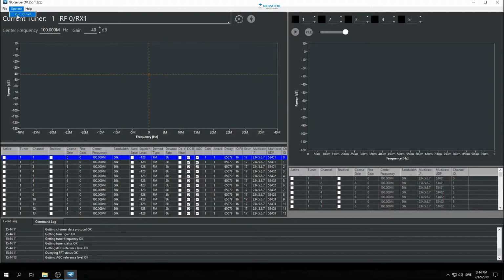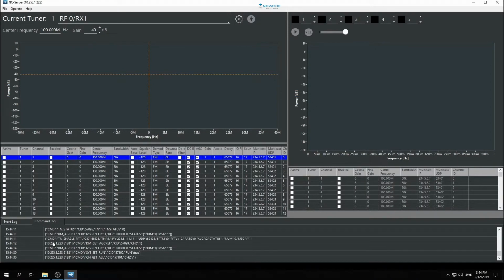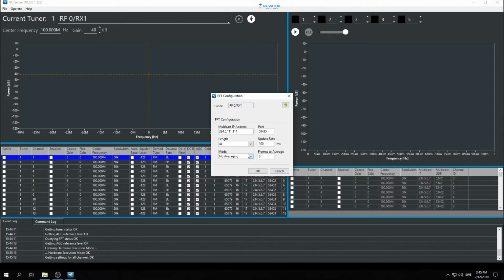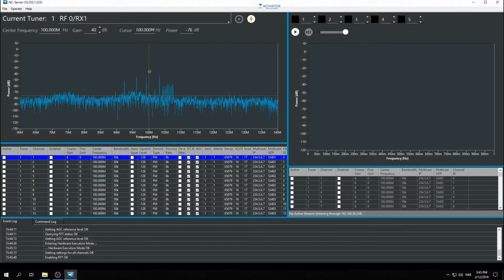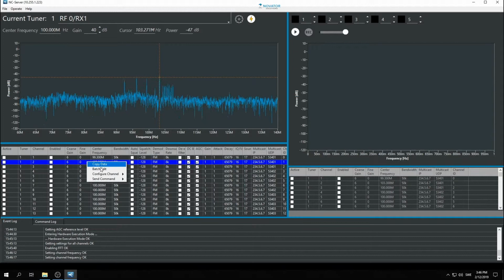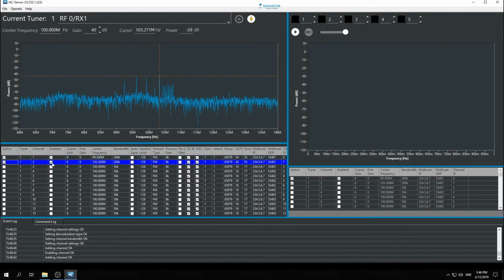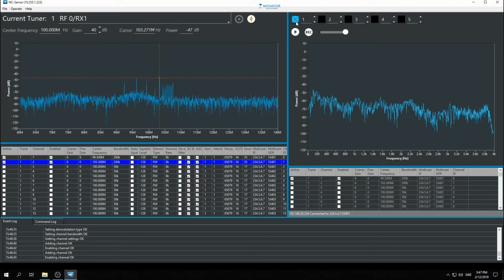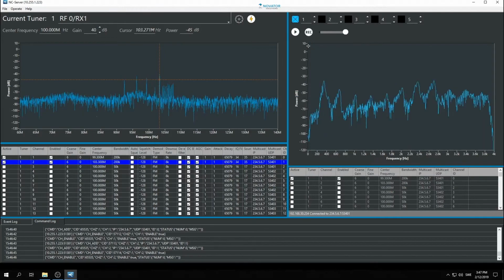HUGIN 200 – Multichannel Receiver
Hugin 200 Multichannel Receiver produces 256 narrowband channels out of 320 MHz of instantaneous bandwidth. With the 4 independent antenna inputs of 80 MHz bandwidth and real time signal processing the user can monitor wideband spectrums and get hundreds of narrowband channels for inline processes.